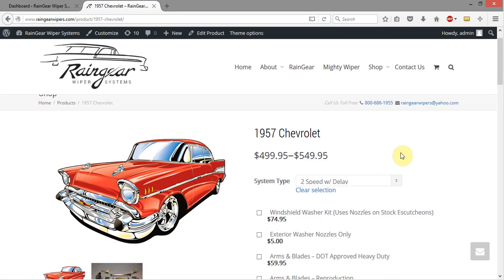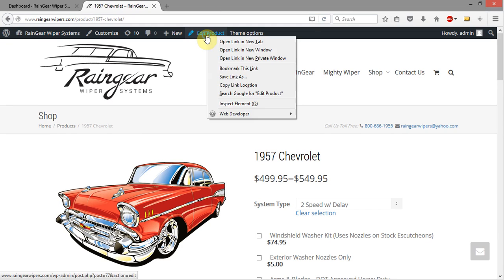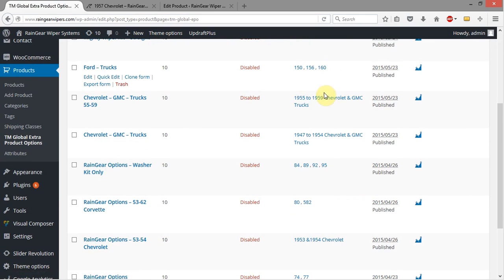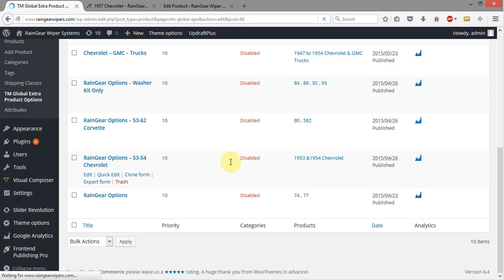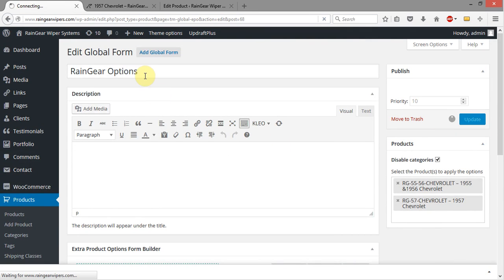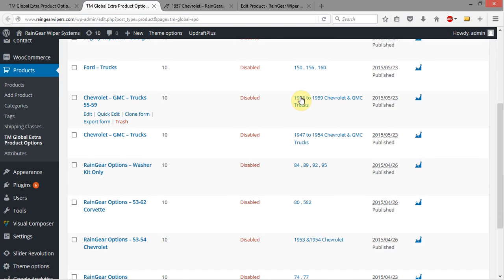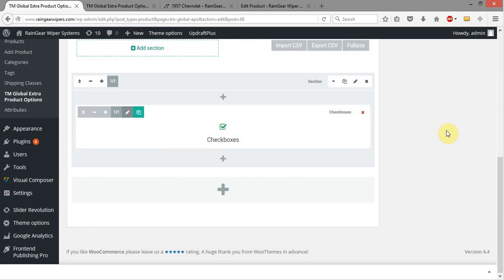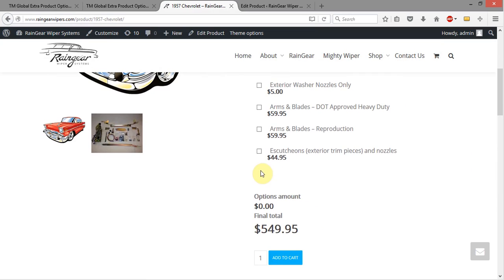Extra Product Options